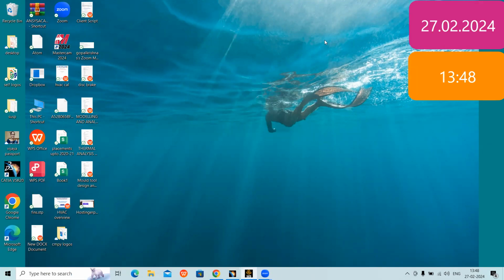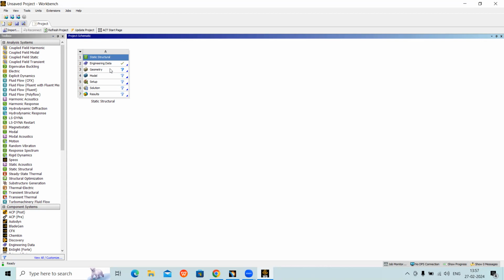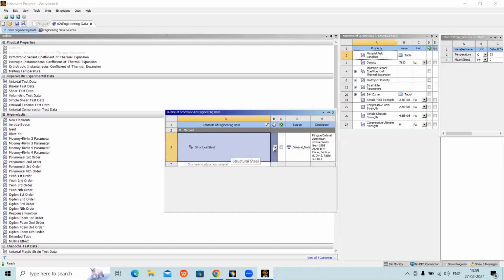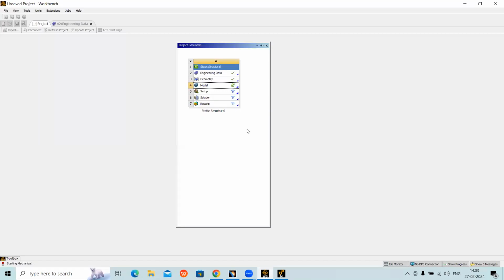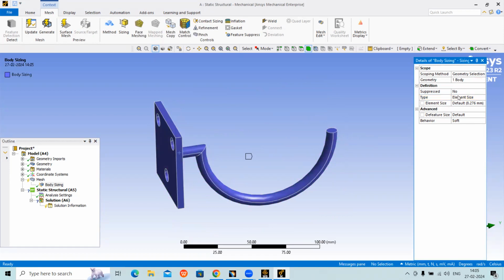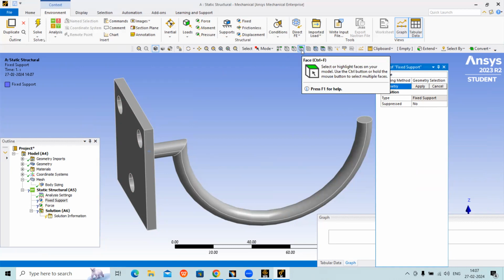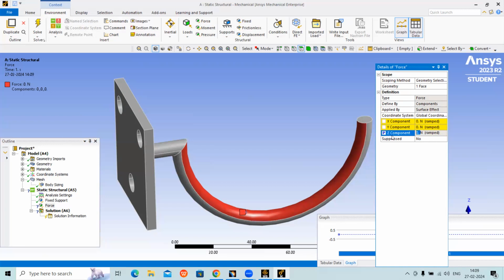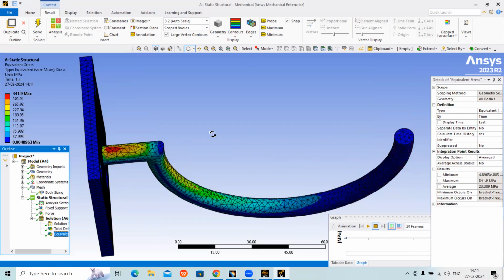Static Structural analysis of hanging bracket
How to do Static Structural analysis of hanging bracket?
There are 3 stages involved for making Structural analysis
First stage, assign material Properties and imported geometry
Second Stage, Let we  do Meshing of component and assign Boundary Conditions like Fixing position and Applying Loads
Third stage, Let we assign Expected results